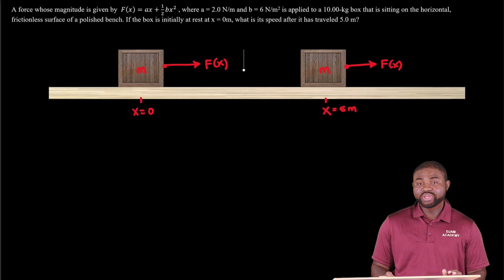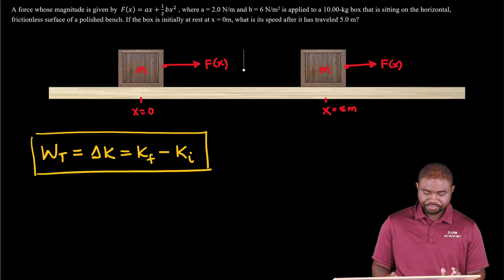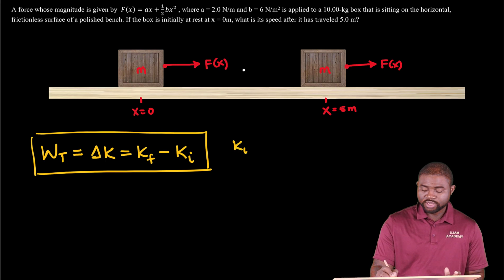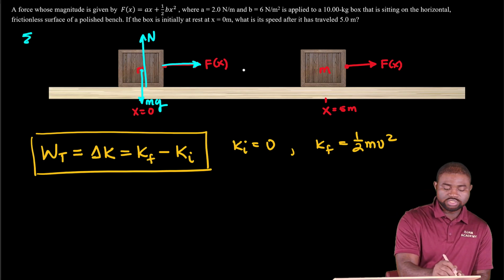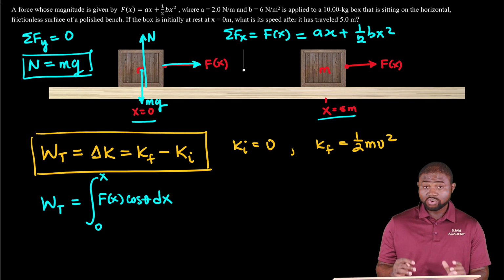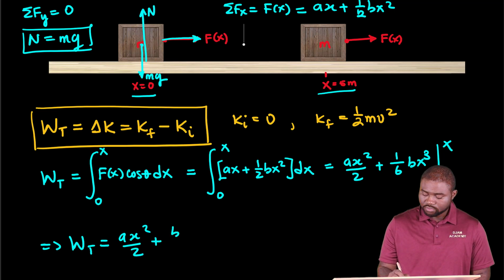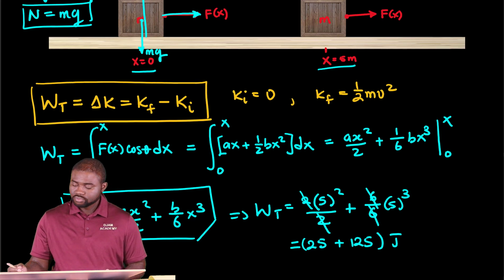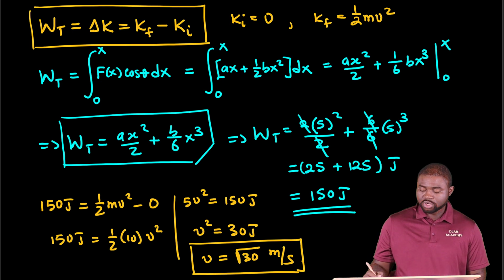Complex Example| Work Kinetic Energy Theorem and Variable Forces|Calculate the final speed